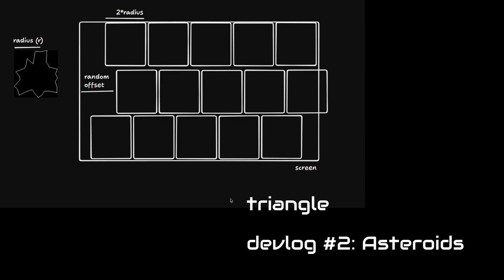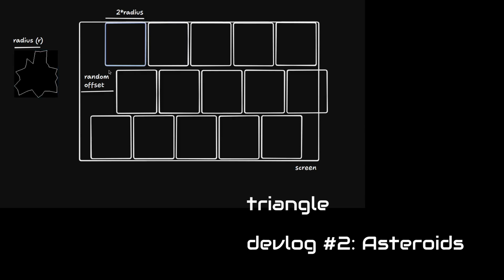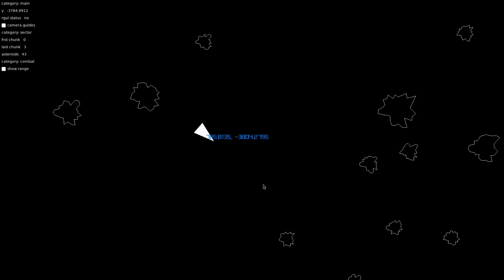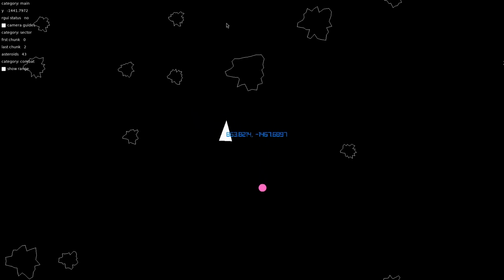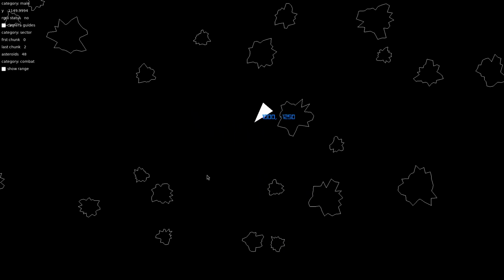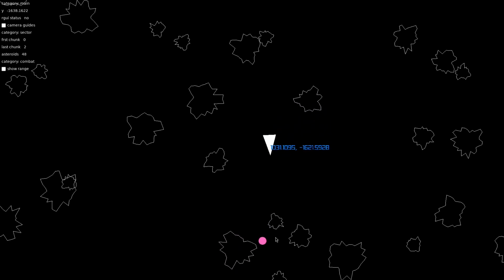Procedural Asteroid Generation in triangle | Devlog #2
In this /triangle/ devlog, I dive into how I built a *procedural asteroid field* that feels *infinite* , looks natural, and creates a safe space for the player to begin. It’s all about balancing scale, performance, and design — with lessons learned from grid-based placement, chunk streaming, and attractor physics.

- How I generate dense, natural-looking asteroid fields
- Grid-based placement to avoid overlaps
- Creating a safe starting zone
- Simulating infinite scrolling without killing performance
- Why I /should have/  used a quadtree (and probably will)
- How attractors keep asteroids in view
- Implementing an in-game debug panel with =dvui=
- Plans for circular buffers and chunk recycling

This devlog is perfect for anyone into *procedural generation*, *game development in Zig*, *2D space games* , or just curious how indie devs solve big design problems with small code.